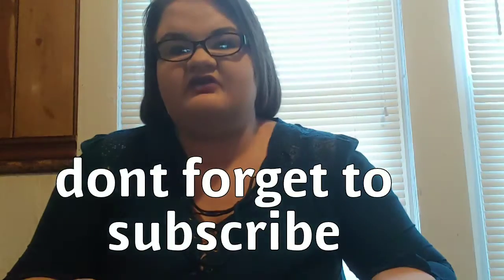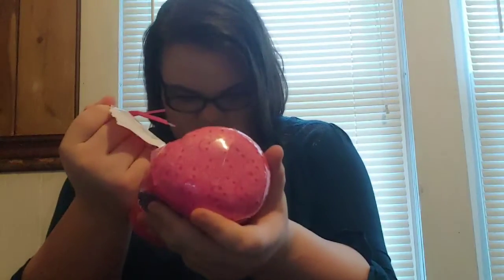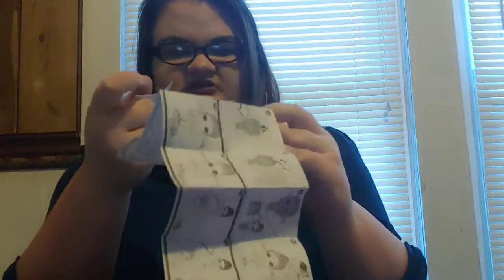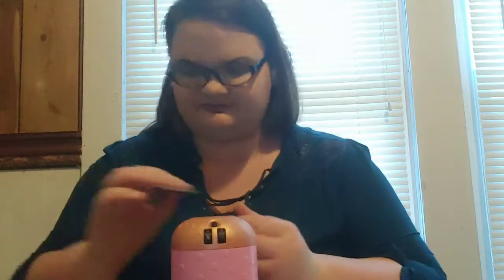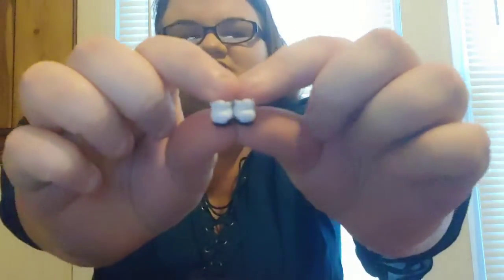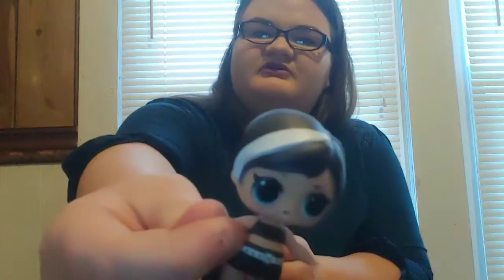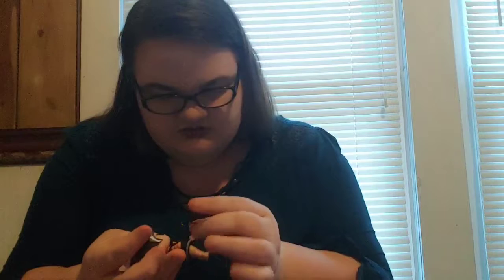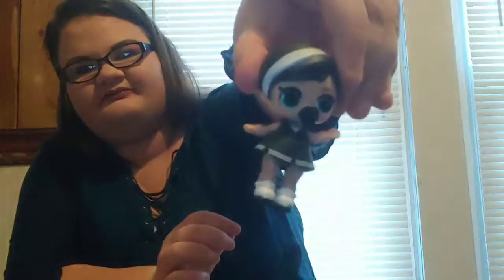Unravelling a lol surprise underwrap